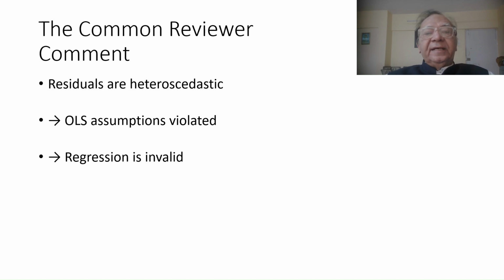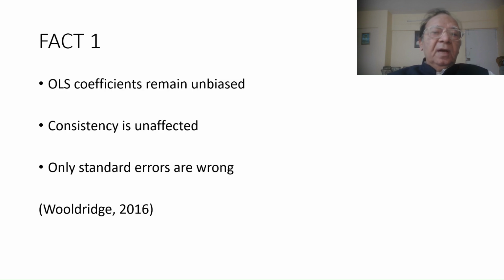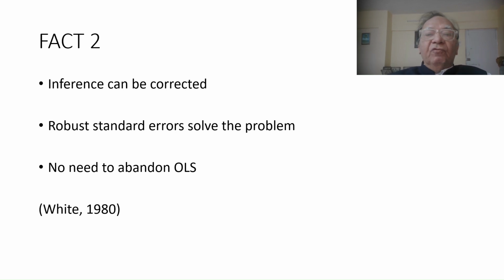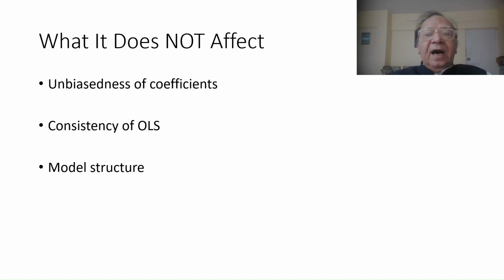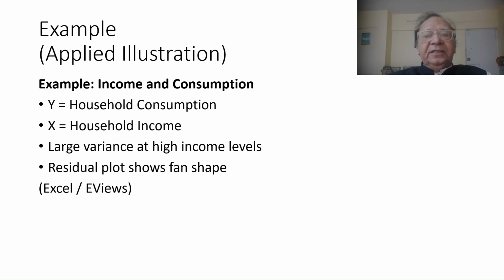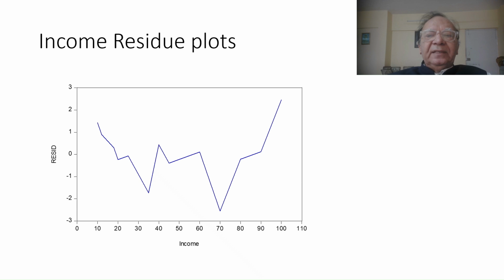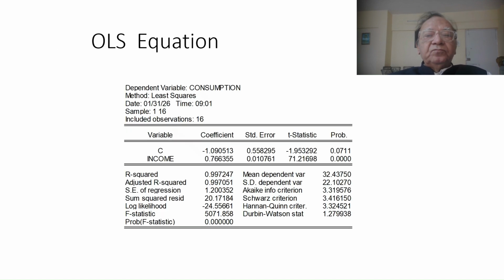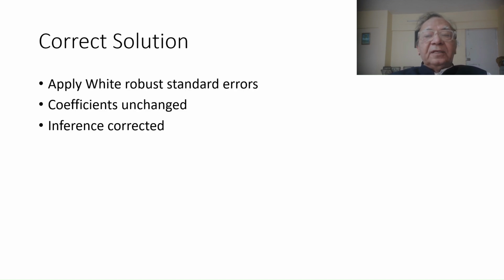Myths Vs Facts #6—Heteroscedasticity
🎓 **Welcome to the Official Channel of Dr. J K Sachdeva**
Heteroscedasticity is often treated as a fatal violation of OLS regression and a common reason for rejecting research papers and PhD theses.

In this video, I explain what heteroscedasticity actually affects and what it does not, using a simple worked example with income and consumption data. You will see why OLS coefficients remain unbiased, how heteroscedasticity affects only standard errors, and how robust standard errors resolve the problem.

This video is part of the Statistical Myths vs Facts series for PhD scholars, researchers, and reviewers.